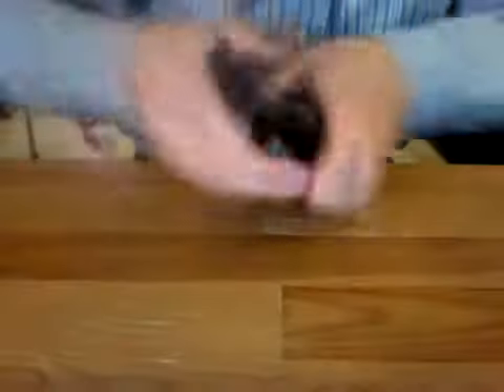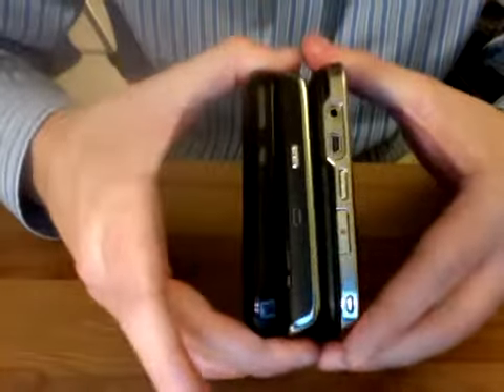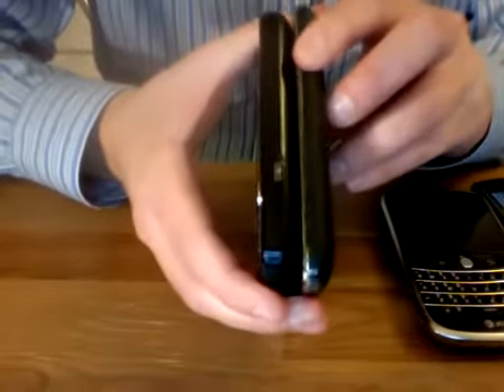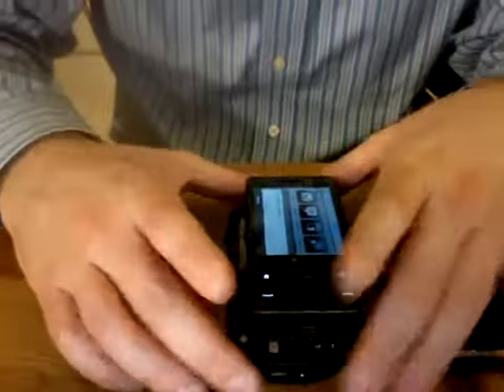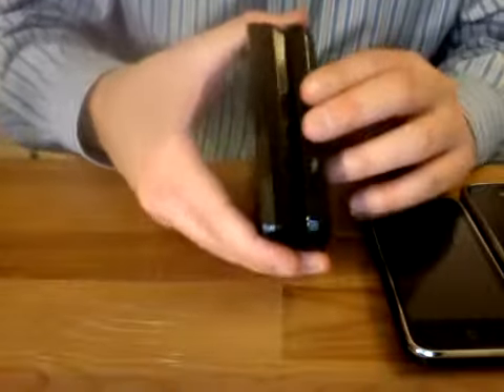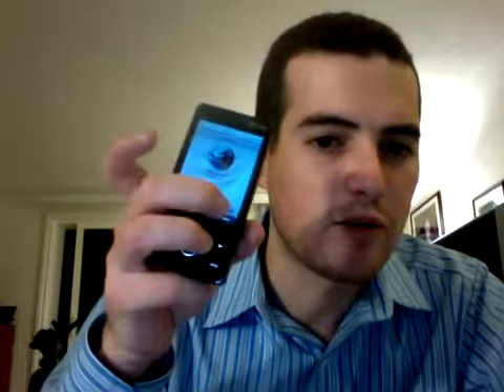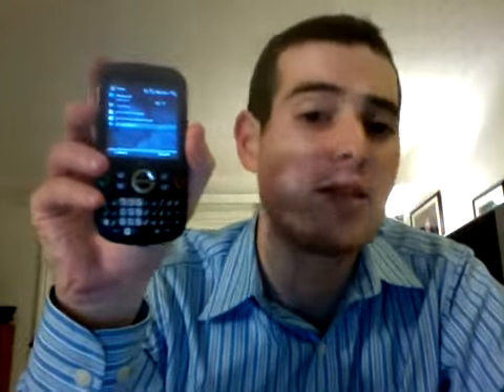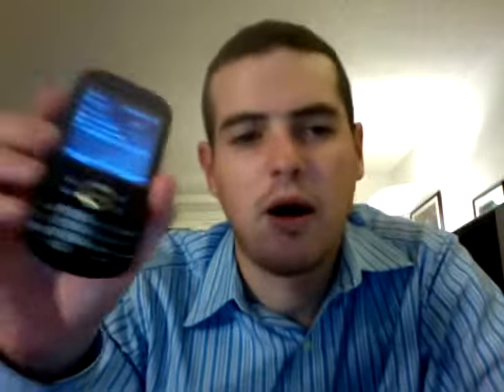Review of the Palm Treo Pro